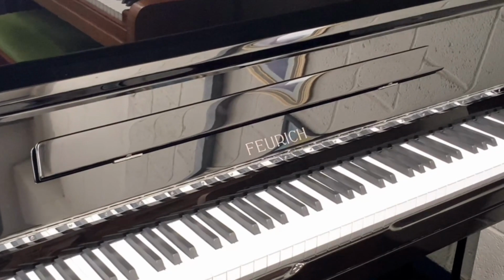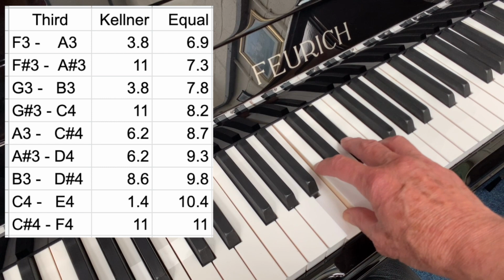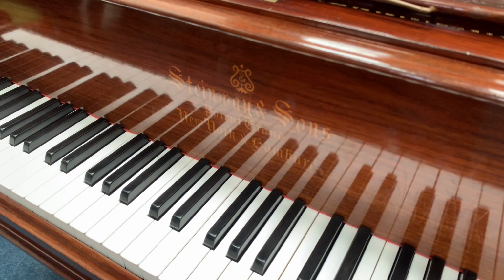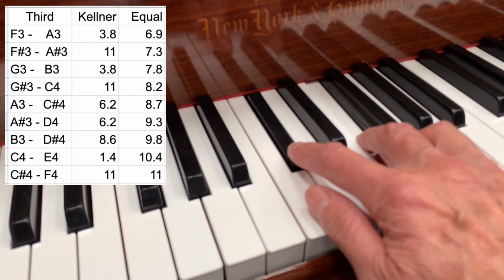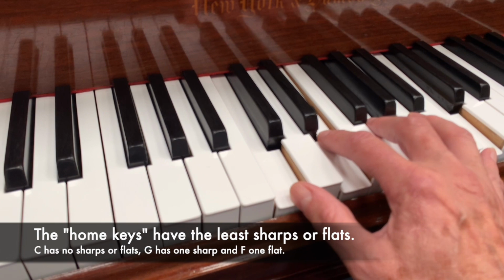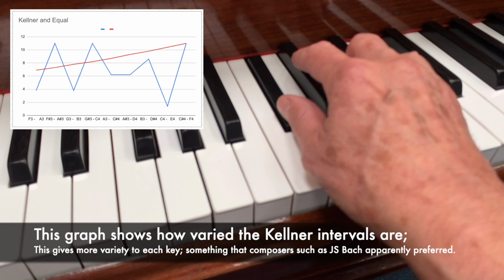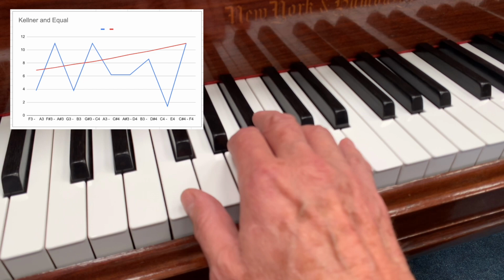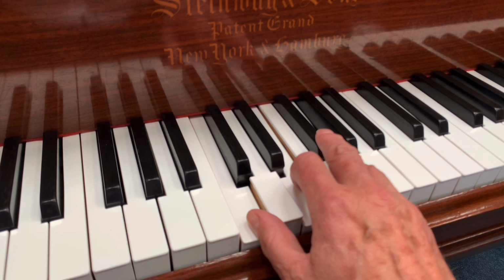Equal and unequal temperaments; some thoughts; your comments appreciated:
The tuner who tuned this piano was using the Kellner setting on his electronic tuner, but has modified it slightly and suggested we call it 5th Comma unequal temperament or "Well Temperament".

NB: At Roberts Pianos we tune pianos to equal temperament unless otherwise requested. We also believe that emphasis on setting the pins and equalising the tension of the string so that the piano stays in tune for as long as possible must be the first priority of tuning.

Our thanks to David Pinnegar who tuned the Steinway and introduced us to this subject.